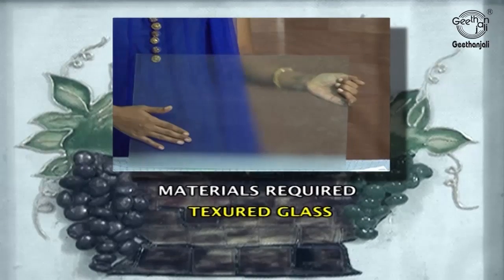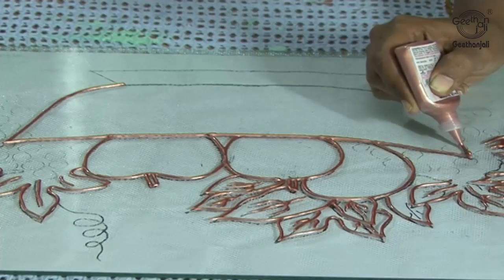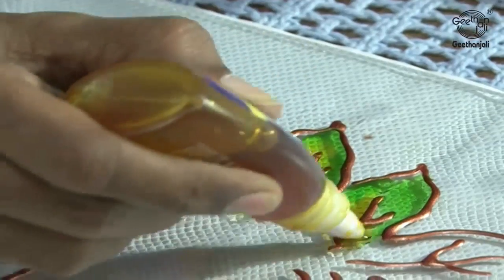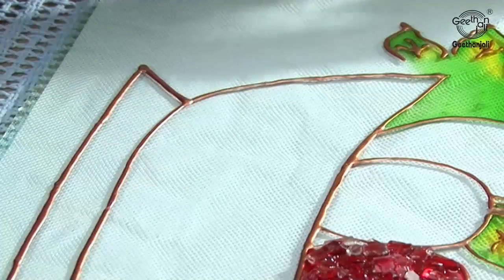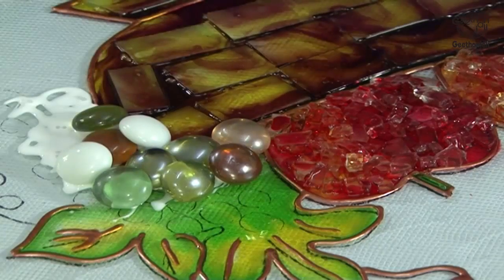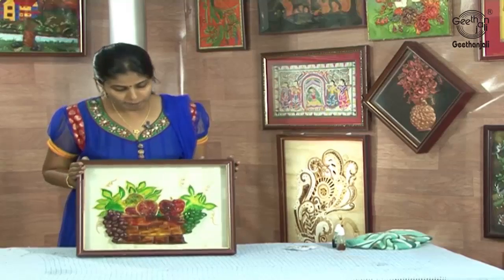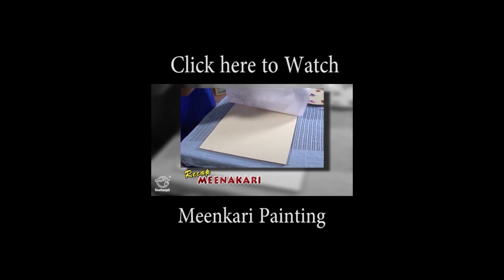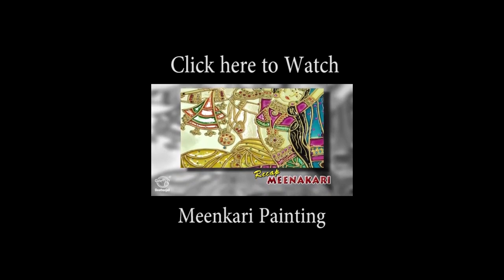Learn How to Paint - Cut Glass Painting - Basic Glass Painting Techniques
Cut Glass Painting -
Glass painting is a contemporary art which has been derived from the age old art of stained glass painting which involves putting smaller coloured pieces of glass together. It was a common feature in high windows and doors etc in the olden times and can still be seen in churches and old buildings. These days glass painting is becoming a popular feature and catching up as a hobby due to its awesome results and easy availability of glass painting equipment. Many companies launch glass painting ideas for hobbies. They can have different levels like beginners, which is basically for experimental purpose for children. At home (as a hobby), glass paintings can be as wall hangings, wine glasses painting, on windows, acrylic sheets, cups, mugs, tiles, mirrors etc.

To Watch Other Videos on Learn the Art of Painting -